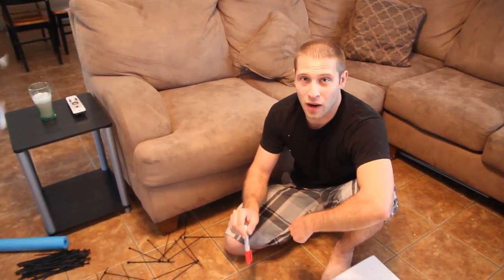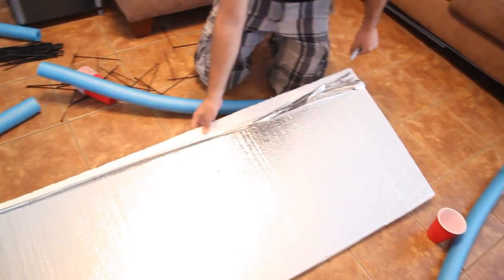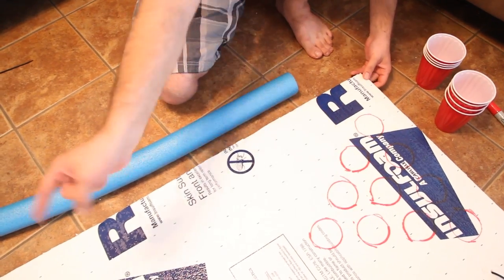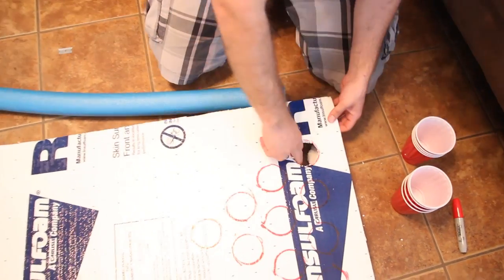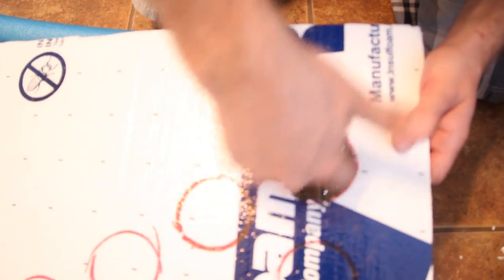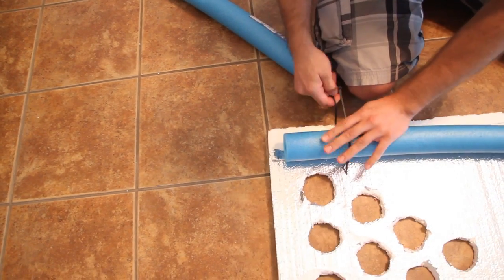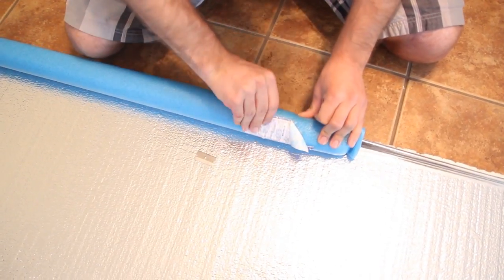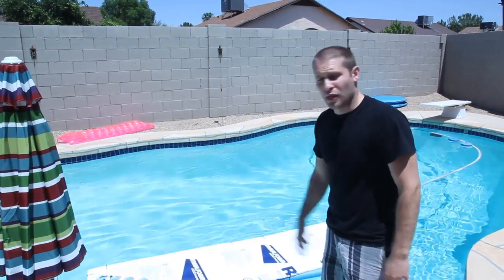Floating Beer Pong Table | DIY Pool Pong Tutorial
Floating Beer Pong

Have you been thinking of pool party ideas? Summer is here and it's time to take your favorite college drinking game and play it in the pool! You're at the right place if you are looking to make your own Portopong "inflatable beer pong table" or floating beer pong table. We bought 2 official Portopong floating tables for over $50 bucks each and they both popped shortly after purchasing. Save yourself the hassles and make your own lightweight floating beer pong table so you wont be pissed if someone breaks it.

Your floating beer pong table will take you roughly an hour to assemble. Make sure to call up some friends and have them help out. The faster you build it, the faster you'll be able to start playing pool pong! Next time you are at the dollar store or Walmart, remind yourself to pick up 5 pool noodles, zip ties, red solo cups, and ping pong balls. Then head over to Lowes, Home Depot, or Menards and pick up 4x8 Sheet of Foam insulation about 1/2in thick. The rest of the stuff you should have laying around at home. This pool beer pong rig will run you anywhere from $10-$20 dollars depending on where you live.

Budget: $12-$18

4x8 Sheet of Foam insulation about 1/2in thick (lowes and home depot)
x5 pool noodles (Dollar Store)
Zip ties (at least 3")
Box Cutter / Utility knife
Beer Pong Cups
Ping Pong balls
Beer
Marker

Pool pong tips

Cold Beer

This little tip to keep the beers cold and out of the warm pool water. This method is not shown in the floating beer pong tutorial video. Simply add a cross beam pool noodle in front of the cup holder holes, then add a garbage bag that creates a container to hold ice under the cups. One thing is for certain, you will get pool water in those cups from time to time. Some people would rather use dummy water in the cups and just drink when the other team scores. Which ever you prefer a little bit of pool water wont kill you. You can save yourself more time and money if you don't plan on having beer in the cups.

Cheap Light Beer

Its almost a requirement when playing beer pong to use cheap beer. Not only would it be extremely expensive to use craft beer but some craft beers are too thick or rich for a drinking game. I find that light beer goes down easy and keeps off the calories.

Stock up

There is nothing worse than running out of beer. You will need a minimum of a 30 pack to get you started but it is highly recommended that you stock up! Drinking and Driving is illegal and you'll be surprised how fast you go though beer with just a couple games of 2 on 2.

Warnings

When you mix a hot summer day, with a cold pool and beer; things can get a little crazy, please drink and play responsibility. Our official Portopong floaties popped because of havoc in the pool. Your DIY pool pong table is also at risk of breaking because of horseplay. Bringing a floating beer pong table to a pool party will turn heads and will make you the coolest guy at the party. So make sure to build one for summer festivities such as Labor Day, Memorial Day, 4th of July, Birthdays, and house parties.